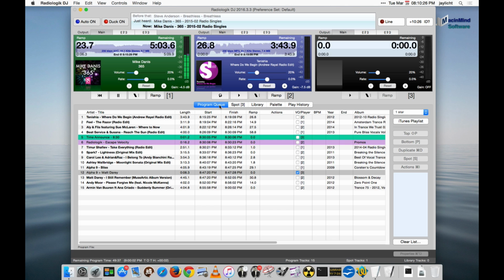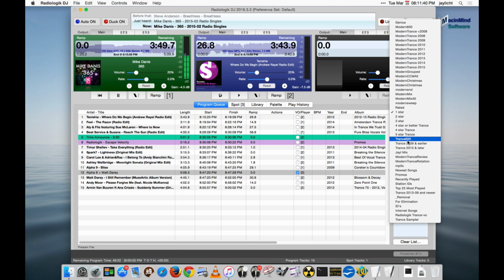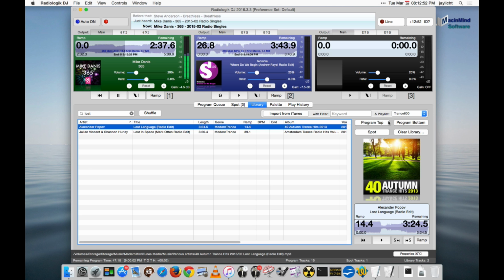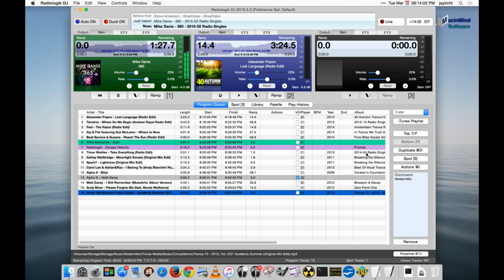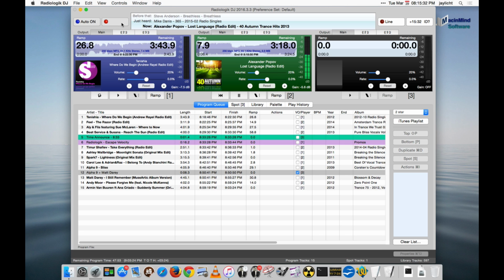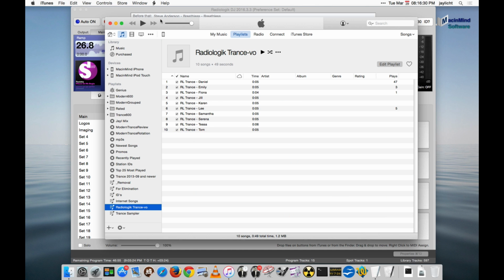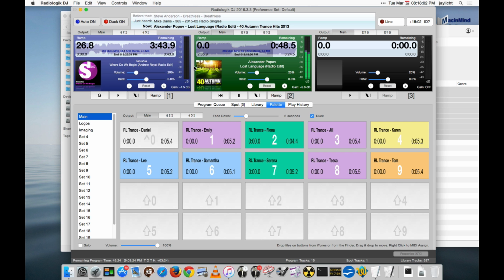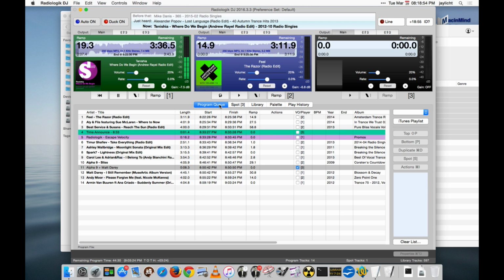1. Radiologik DJ Overview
Runs over most of the major features of Radiologik DJ which can be used for live assist radio or for a full-time automated radio station with lots of features.